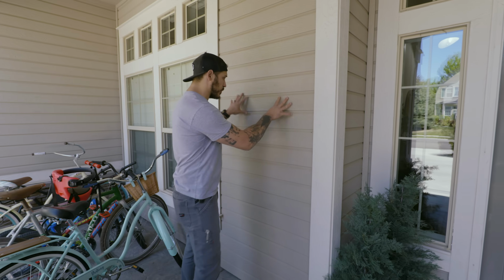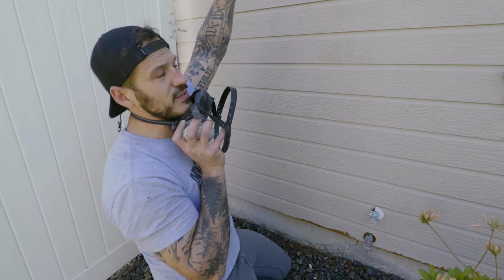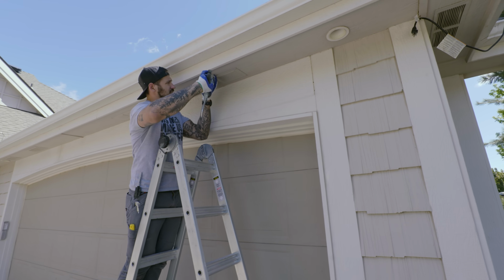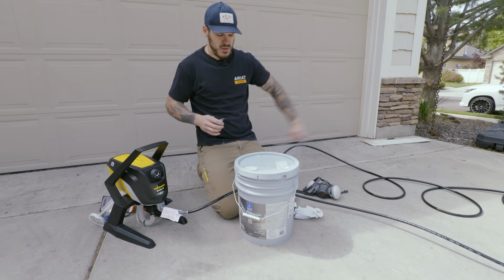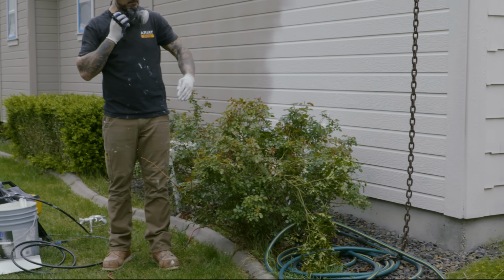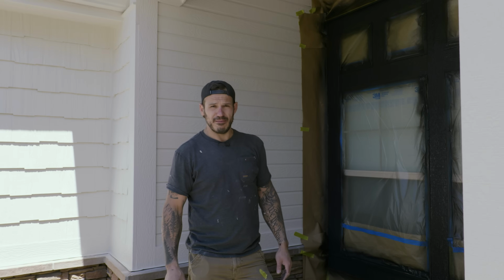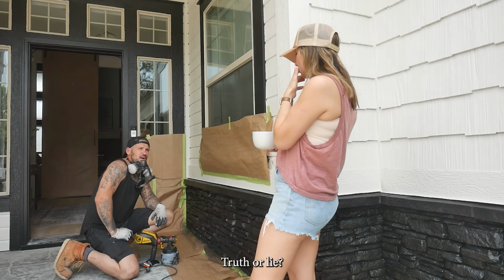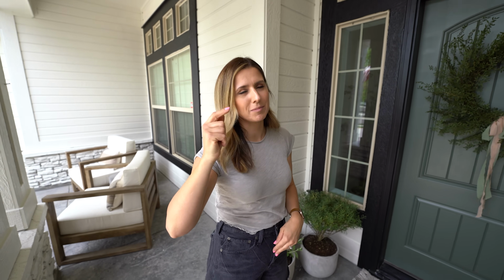Painted The House Myself, Wife Changed Her Mind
On this episode I'm painting the entire house myself. Here are some instructions how to paint your house like a pro. I'll share tips and tricks that the professionals use to get the perfect long lasting exterior paint finish and save money by doing it yourself.